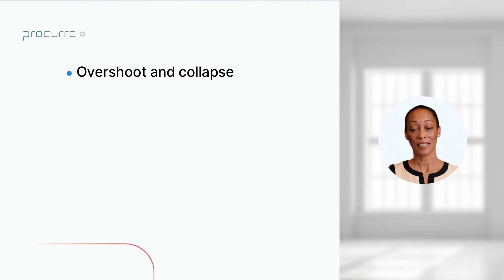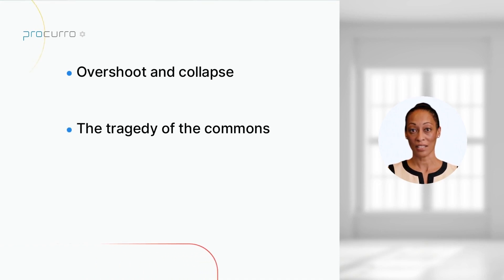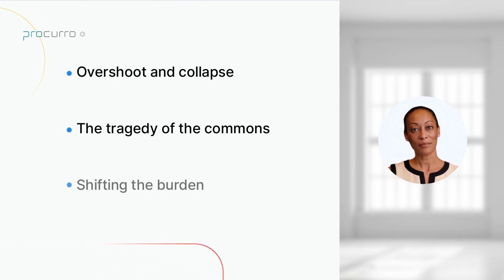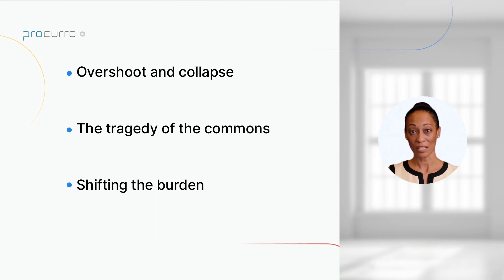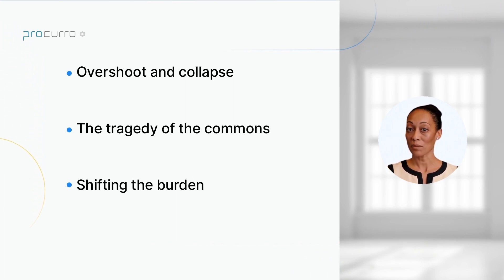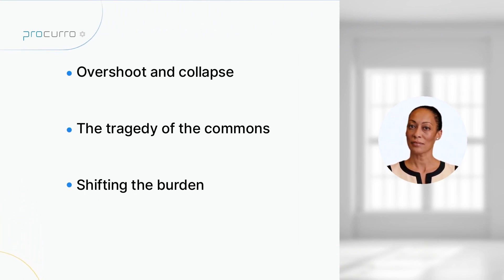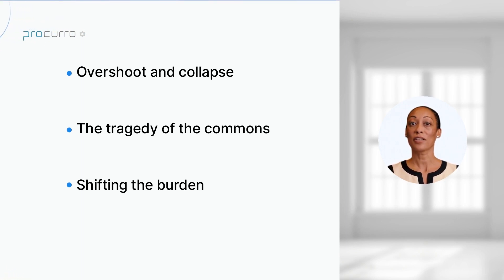Environmental Systems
This "Environmental Systems" lecture focuses on applying systems thinking to environmental problems. In this lecture, students will learn about the following:
A. Definition of Environmental Systems: Students will learn about the definition of environmental systems and the importance of understanding these systems in the context of ecological problems. They will appreciate the complexity of environmental systems and the role of systems thinking in addressing ecological issues.
B. Environmental Issues and Systems Thinking: Students will learn about the relationship between environmental issues and systems thinking. They will understand the importance of considering the interconnections and interdependencies between different components of ecological systems and how this can inform approaches to addressing environmental problems.
C. Environmental System Archetypes: Students will learn about the specific system archetypes commonly found in environmental systems, including overshoot and collapse, the tragedy of the commons, shifting the burden, and shifting the problem. They will understand how these archetypes can be used to understand and analyze environmental issues.
D. Environmental Modeling: Students will learn about modeling environmental systems and the tools and techniques used in this process, including stock and flow diagrams, causal loop diagrams, and dynamic models. They will understand the importance of environmental modeling in predicting and mitigating environmental problems.
E. Environmental Applications of Systems Thinking: Students will learn about the specific applications of systems thinking to environmental problems, including issues related to climate change, pollution, and resource depletion. They will understand how systems thinking can inform policy and decision-making in these areas.
By the lecture's end, students should clearly understand the role of systems thinking in addressing environmental problems. They should be able to apply systems thinking tools and techniques to ecological systems, understand the specific system archetypes commonly found in environmental systems, and understand the importance of environmental modeling in addressing ecological problems.